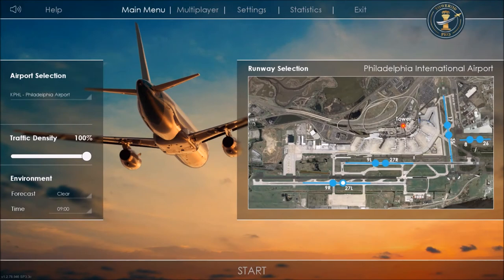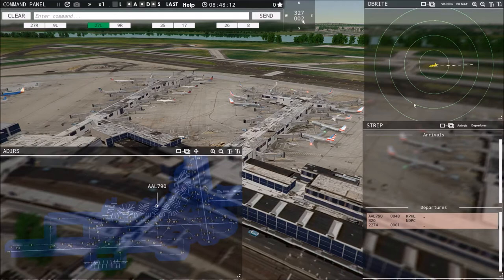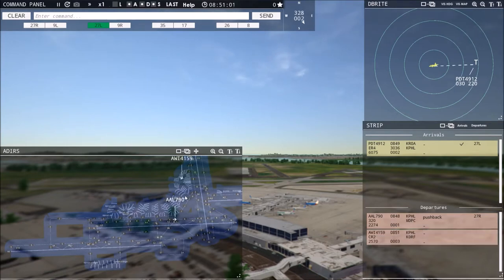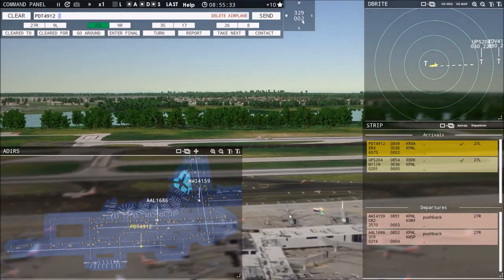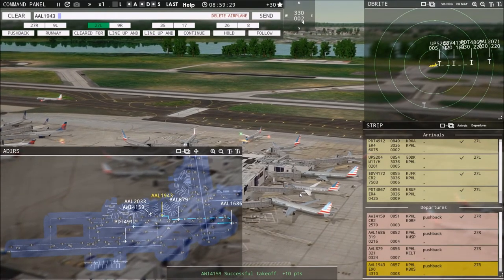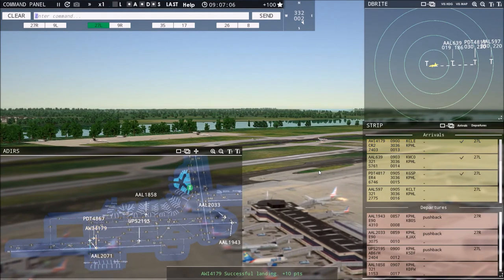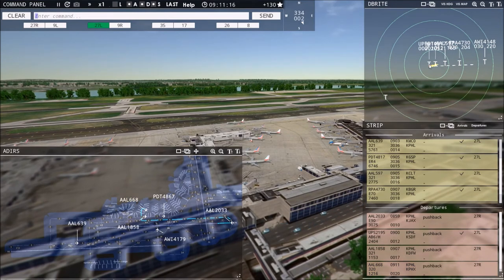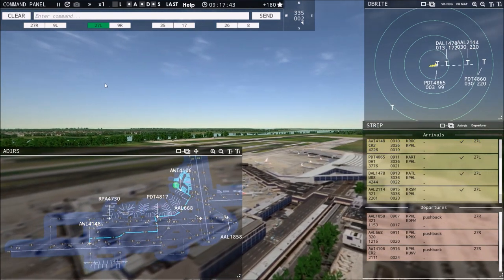Tower 3D! Pro: Let's Play! S1 E1 (Intro - Philly 0900)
Welcome back to the channel and a new game we're introducing called Tower 3D! Pro (It's Tower 3D! The "Pro" part uses voice) from Feelthere.com. We'll introduce you to this great Air Traffic Control simulator and show some game play at Philadelphia International Airport.